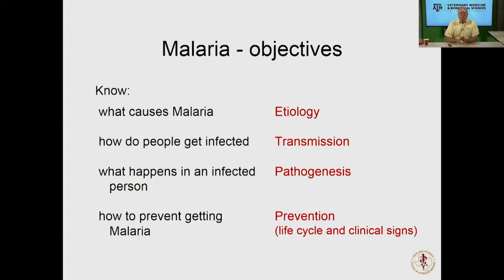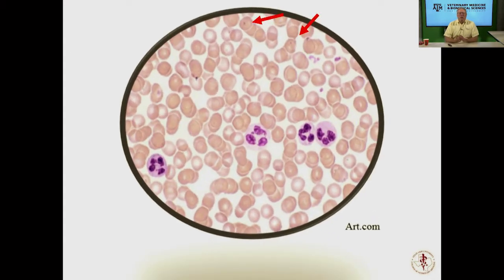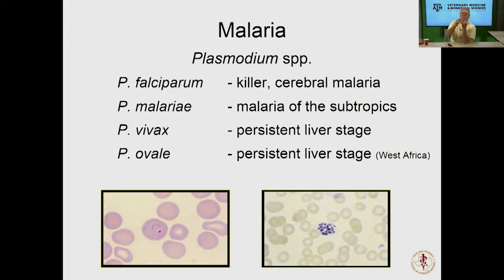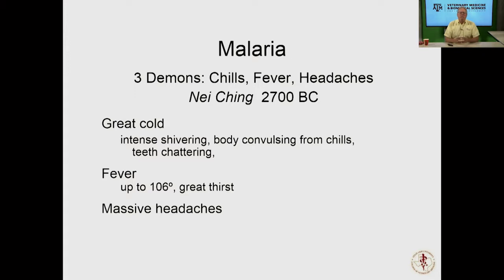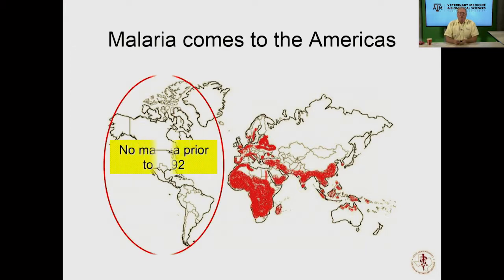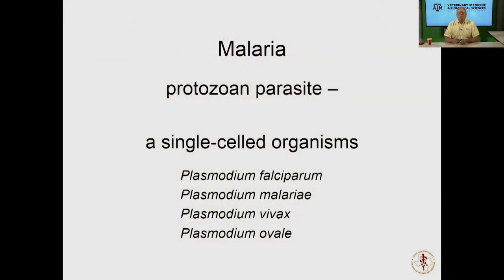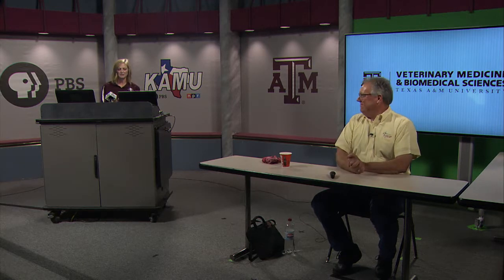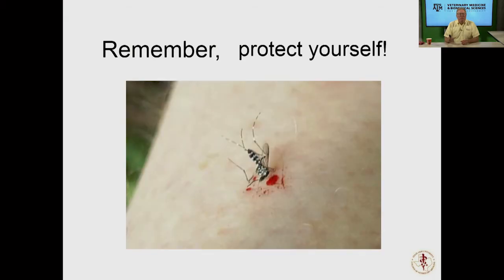Bugs in Your Blood: Malaria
Over 400 million people become infected with malaria each year and more than 1 million people die each year of malaria—80 percent of which are children under 5 years of age. How and why does this happen? How can it be prevented?
If you lived in Texas 100 years ago, you could have become infected with malaria! Why doesn’t Texas have a malaria problem today and why aren’t Texans becoming infected—or are they?
Dr. Jeffrey Musser, clinical professor at the CVM,  discusses the biology of malaria and the role of the disease in history. He also describes where in the world malaria occurs and how it can be prevented.